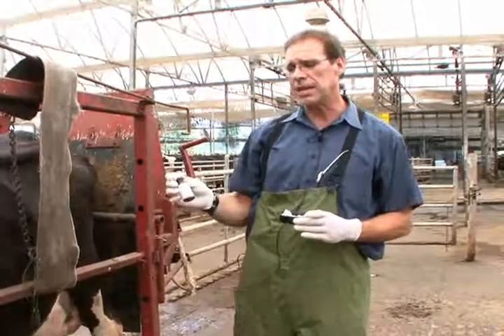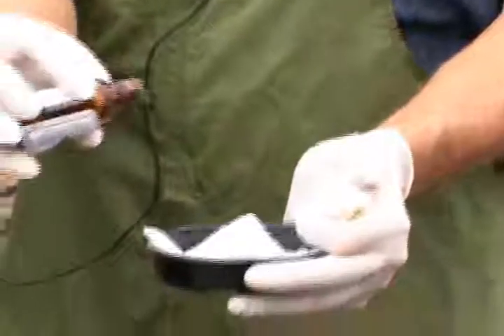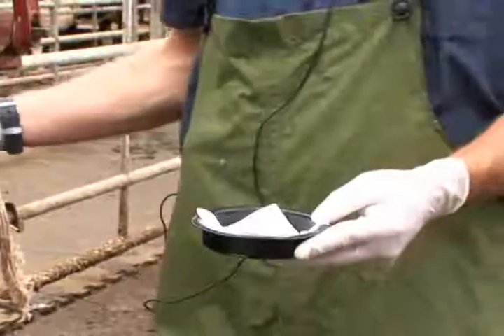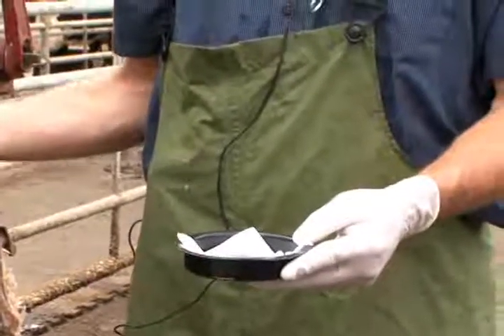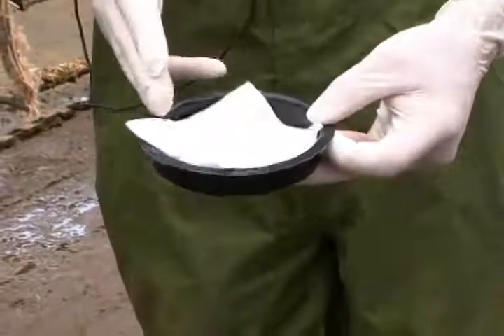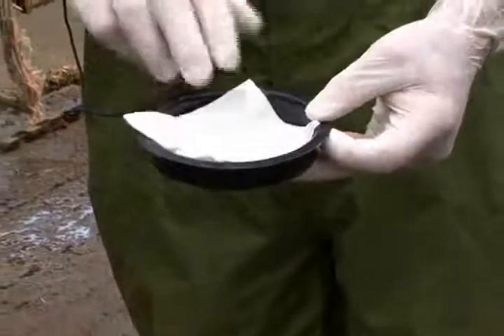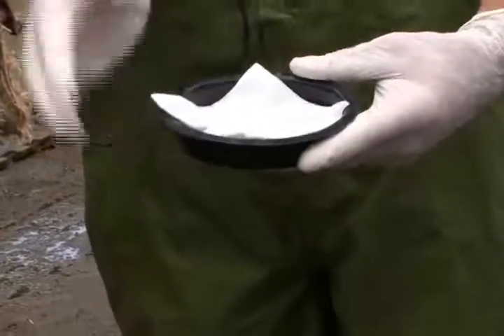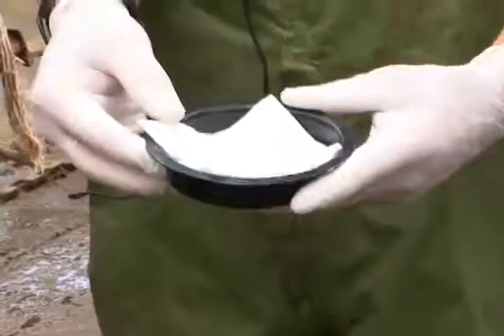Performing a Ketone Bodies Test Using a Milk Sample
Dr. Billy Smith explains how to do a ketone bodies test using a milk sample for veterinary students.